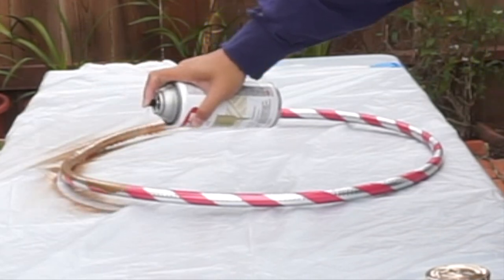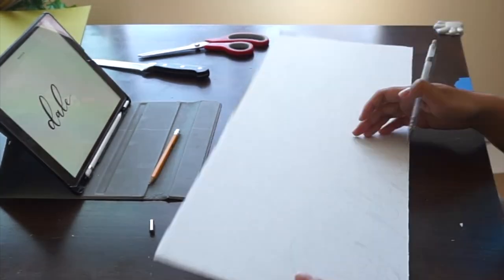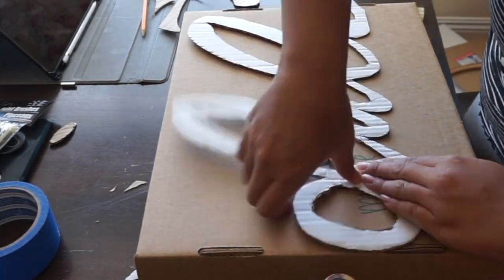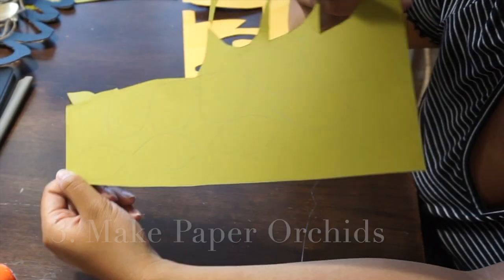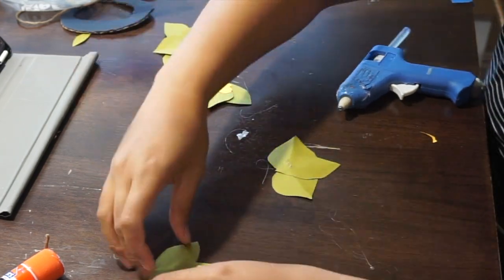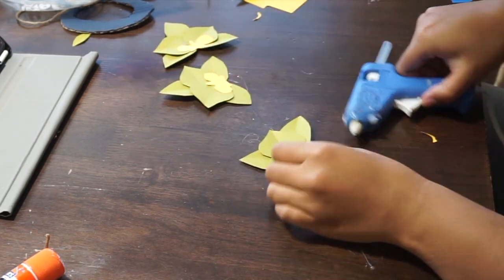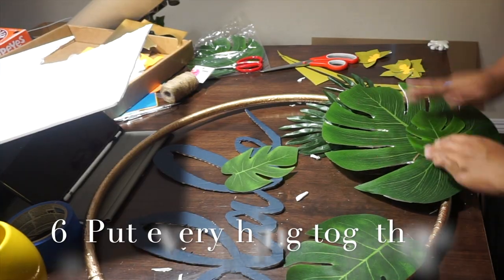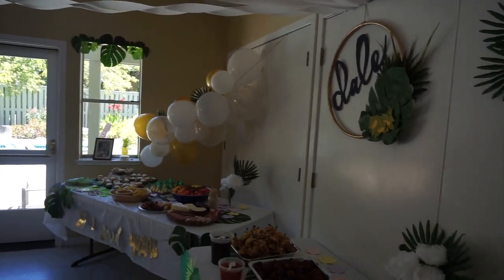DIY Tropical Chic Hula Hoop I Bridal Shower Decoration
CHECK OUT THE BRIDAL SHOWER VLOG

SOCIAL